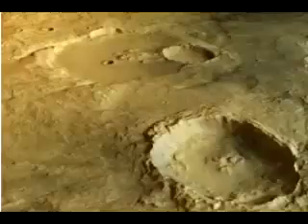Mars Rover photographs water evidence